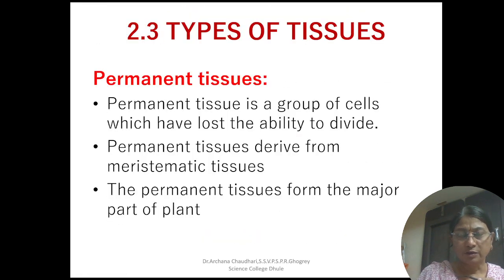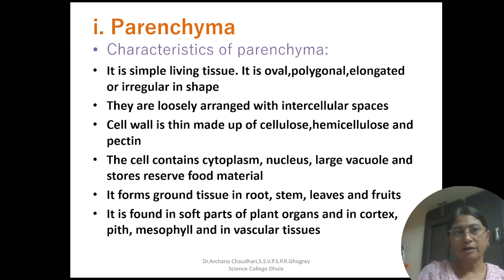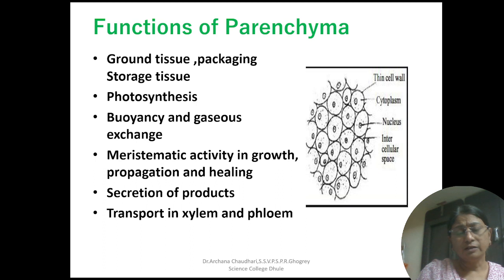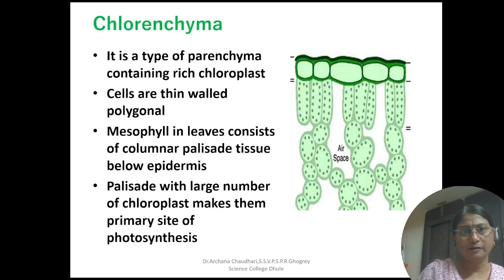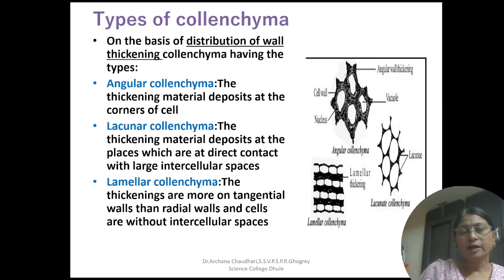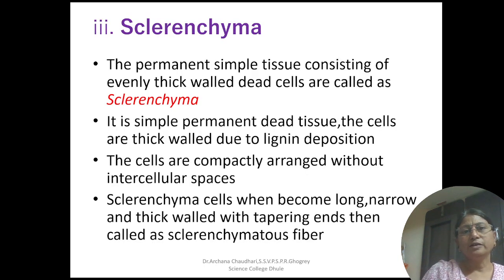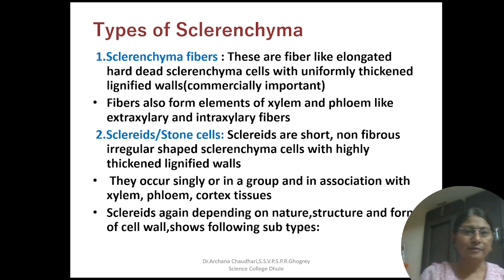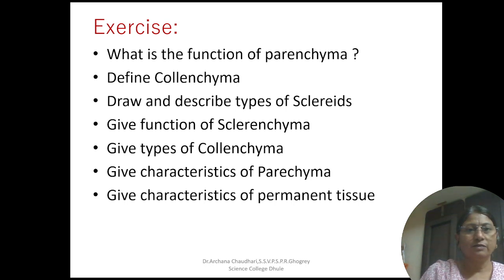PLANT ANATOMY : Types of Tissues (1)